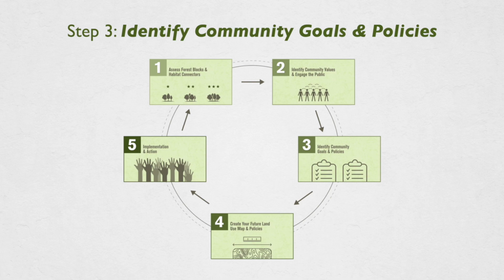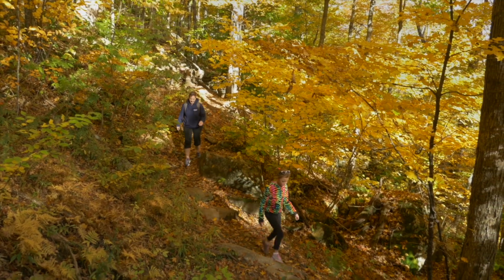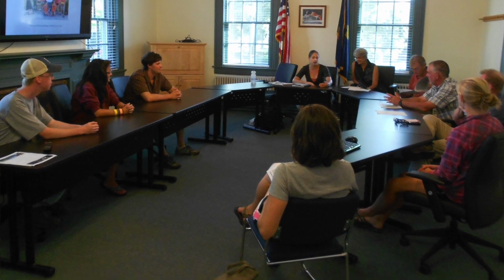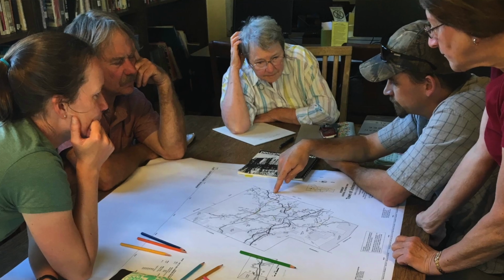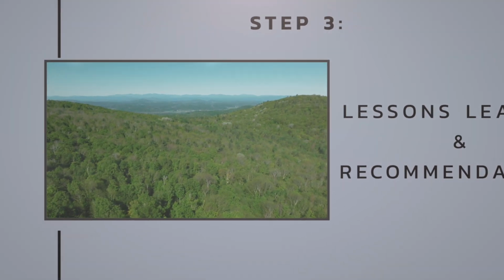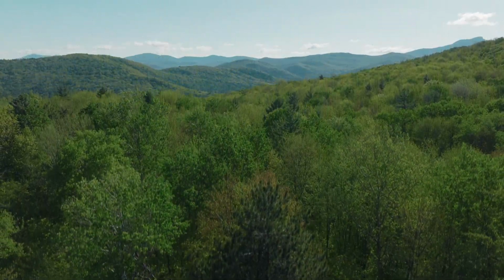Forests Matter - Step 3: Identify Community Goals & Policies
This is the fourth video in the Forests Matter: Land use planning for forest integrity series; it focuses on how to identify community goals and policies to move forest planning efforts forward.  What do we want our forests to look like and how do we get there?

This Forests Matter video series is intended to support planning efforts consistent with Vermont Planning Statutes to encourage and allow municipalities to address protection of forest blocks and habitat connectors while supporting the local forest products industry.

This video series was produced by Peregrine Productions, LLC and is part of the Forest Integrity Project, led by the VT Department of Forests, Parks & Recreation (VT FPR) and in partnership with the Vermont Department of Fish & Wildlife, the Vermont Natural Resources Council, the Forest Ecosystem Monitoring Cooperative, the Central Vermont Regional Planning Commission, and the Office of Planning within the Vermont Agency of Natural Resources.  VT FPR is grateful to the US Forest Service, who made the Forest Integrity Project and its deliverables possible through the award of a Landscape Scale Restoration Grant.